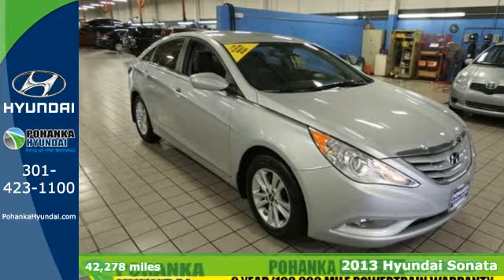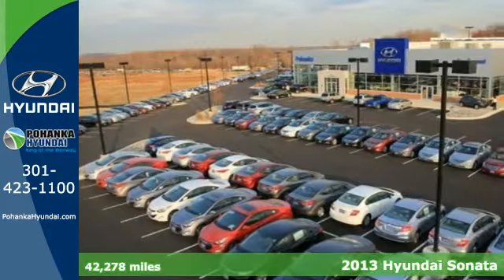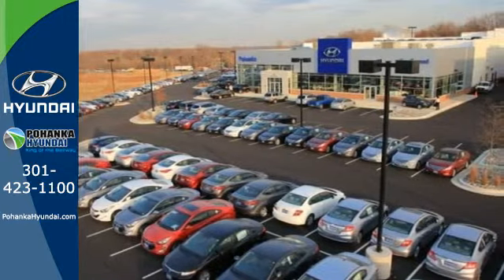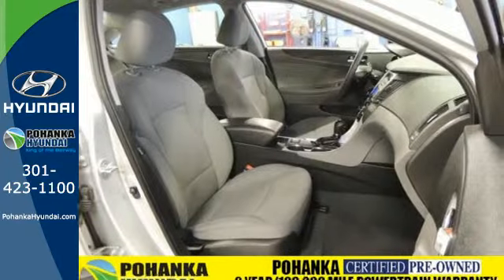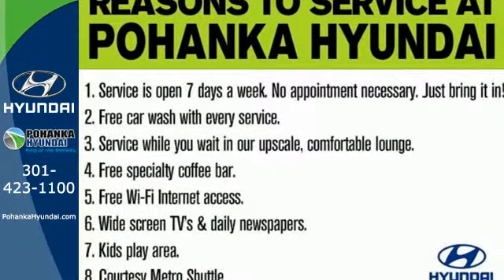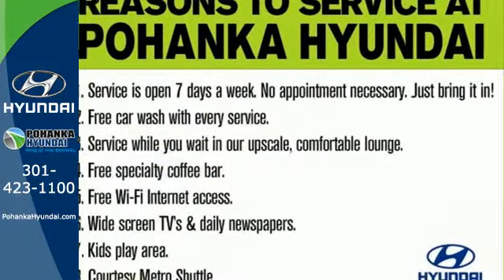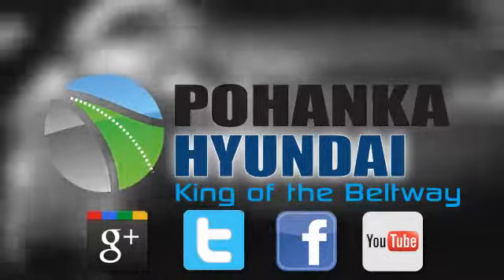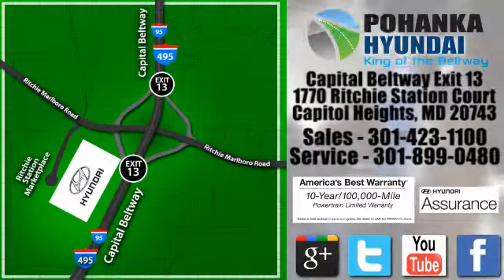Used 2013 Hyundai Sonata Capitol Heights MD Washington-DC, MD FFH146003A - SOLD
Year: 2013
Make: Hyundai
Model: Sonata
Trim: GLS
Engine: 2.4L 4-Cylinder DGI DOHC
Transmission: 6-Speed Automatic with Shiftronic
Color: Silver
Interior: Gray
Mileage: 42278
Stock #: FFH146003A
VIN: 5NPEB4AC5DH808904

Address:
1770 Ritchie Station Court